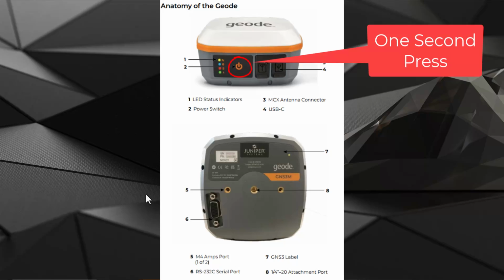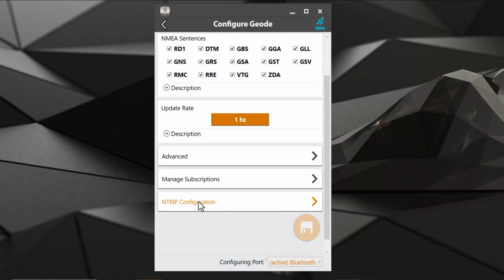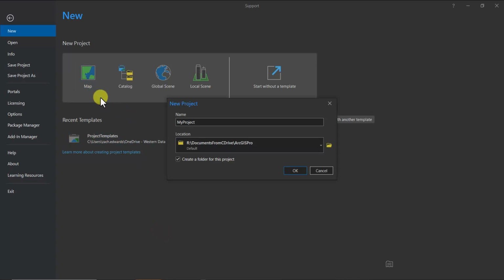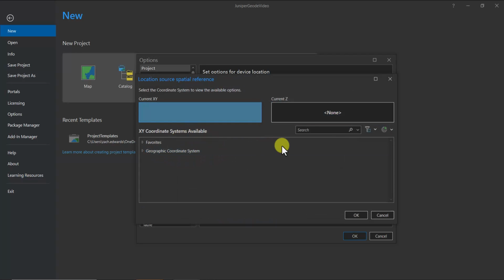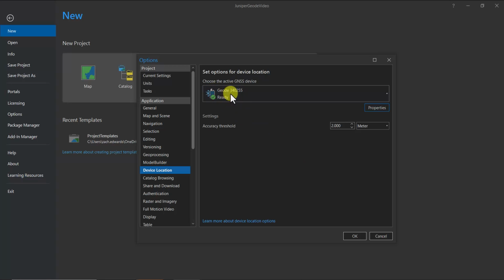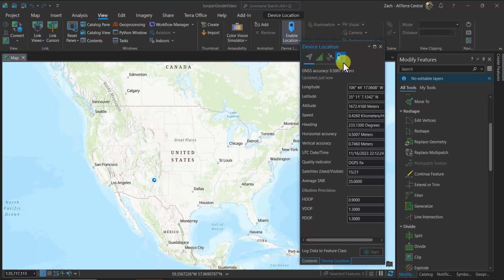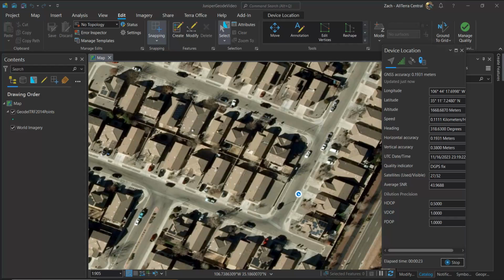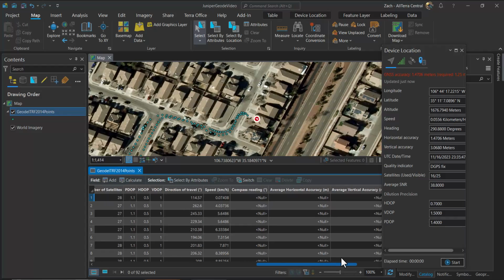Collecting GNSS data into a Geodatabase using the Juniper Geode and ESRI’s ArcGIS Pro for Windows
Have you ever wanted to log GNSS data directly to a Geodatabase feature class? If so, this video is for you! In this video, we show you how to connect a Juniper Systems' Geode GNS3 to your windows device for GNSS data collection live in ESRI's ArcGIS Pro. Sit back, relax, and enjoy another of Zach Edward's latest MGIS Class in Session video from AllTerra!